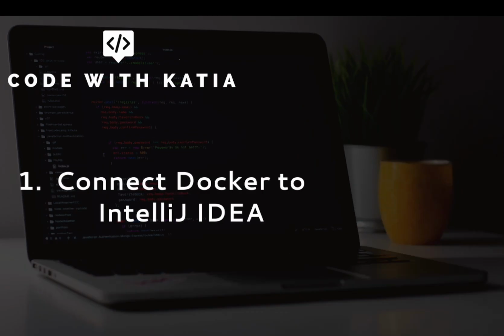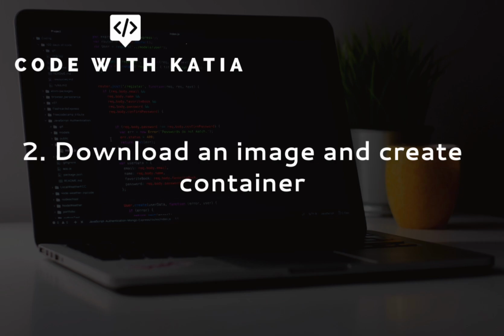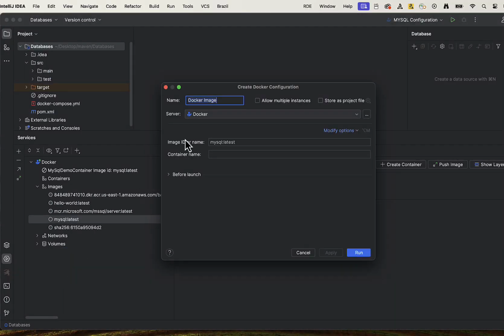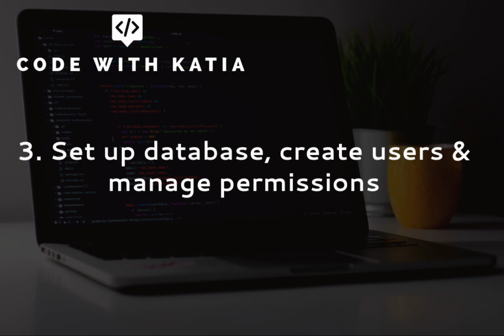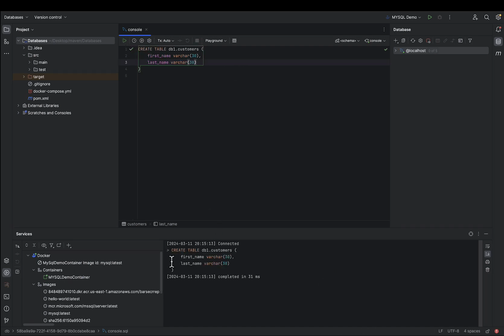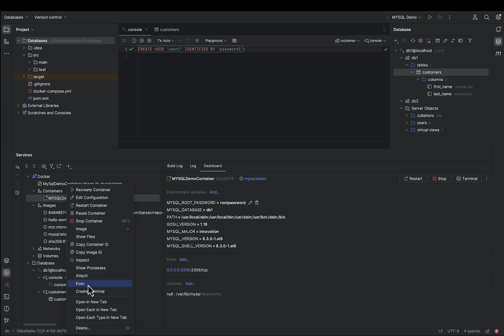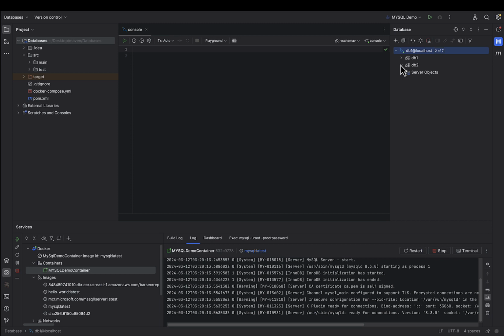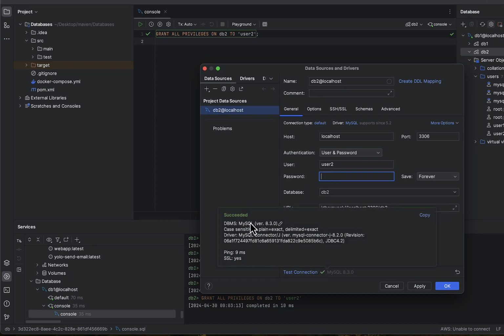Connect Docker in IntelliJ IDEA, database setup, create multiple users and permissions to a database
00:00 Intro
00:43 Connect Docker to IntelliJ IDEA
01:56 Download an image and create container
04:21 Set up database, create users & manage permissions

SQL Queries:
Crate database: CREATE DATABASE db1;
Create users: CREATE USER 'user1' IDENTIFIED BY 'password1';
Grant permissions: GRANT ALL PRIVILIGES ON db1.* TO 'user1';